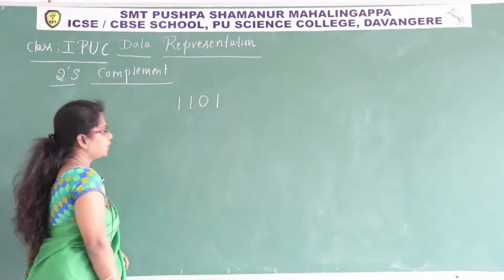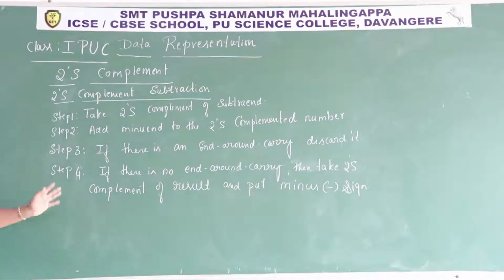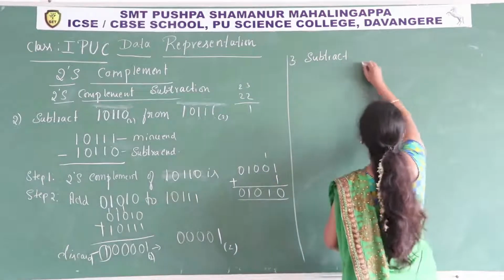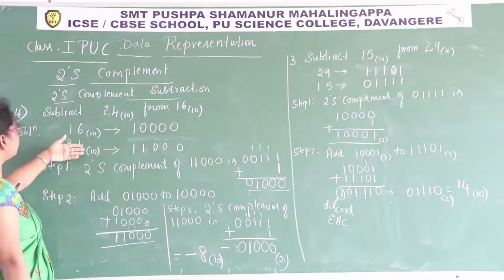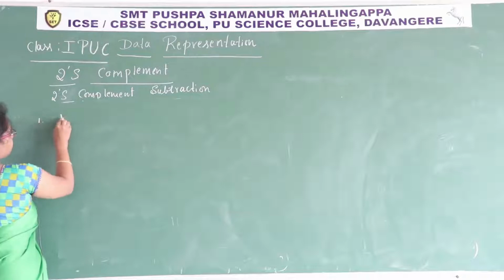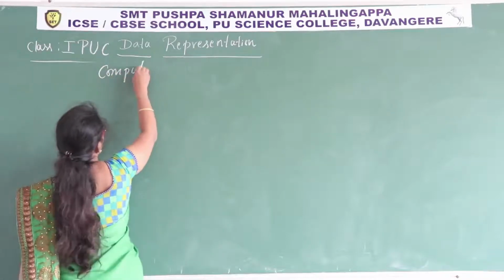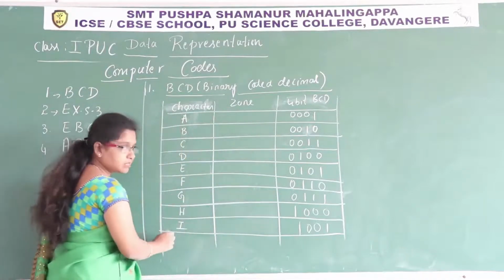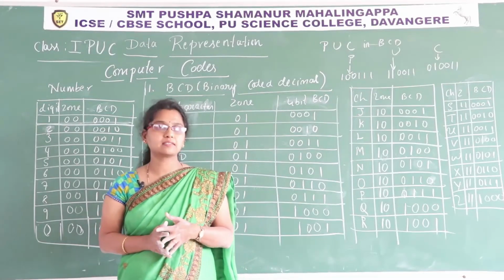SPSMR Karnataka’s Leading Residential PU Science College 07 Data Representation